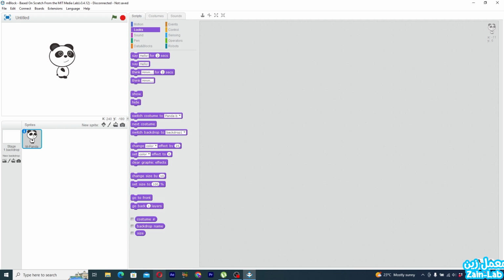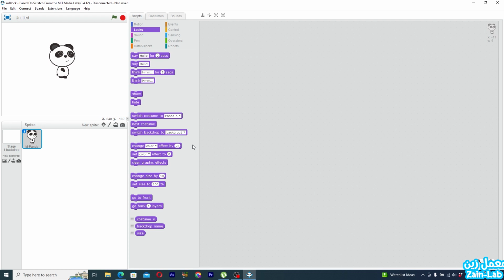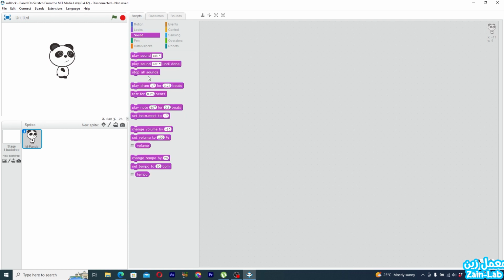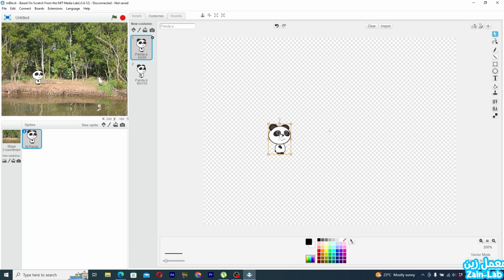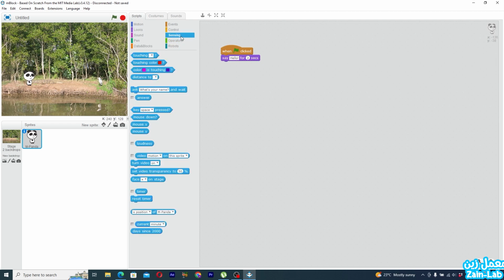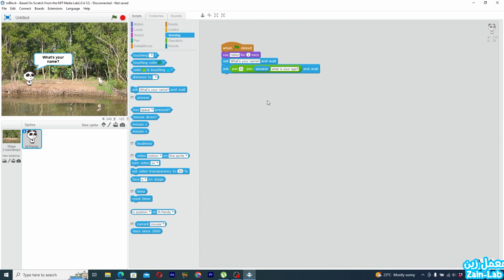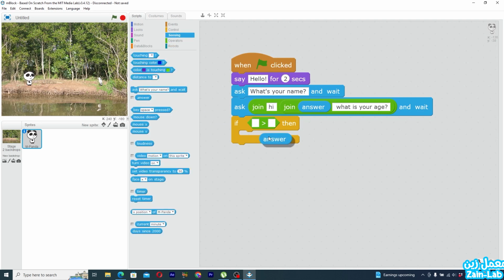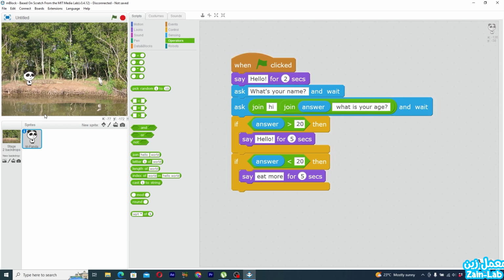#001- mblock - download the program and build your first app